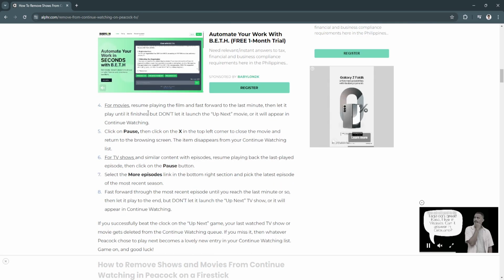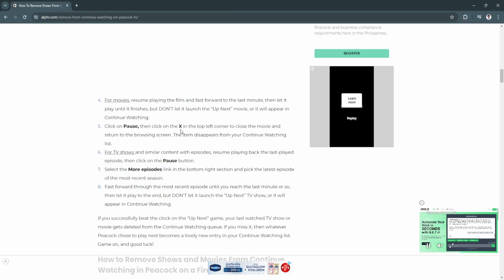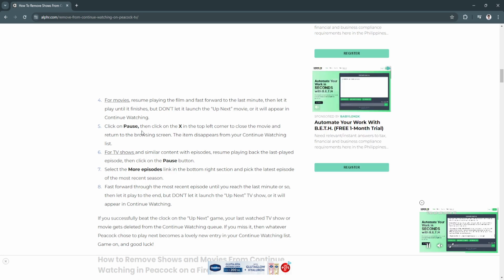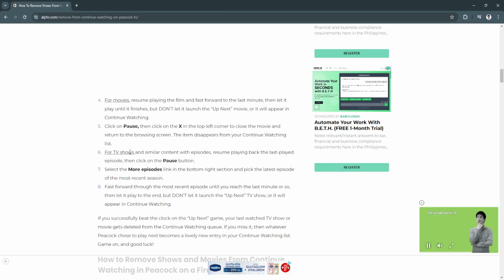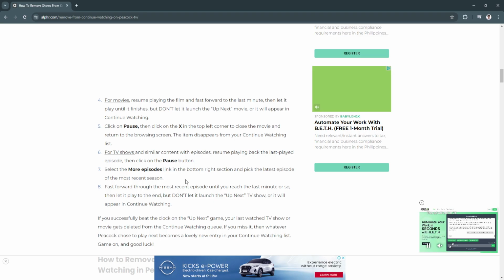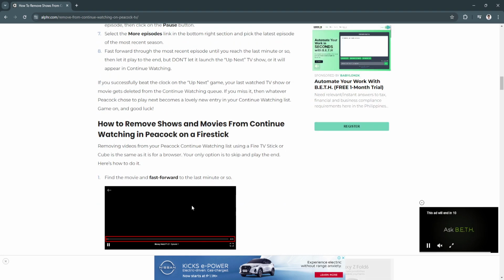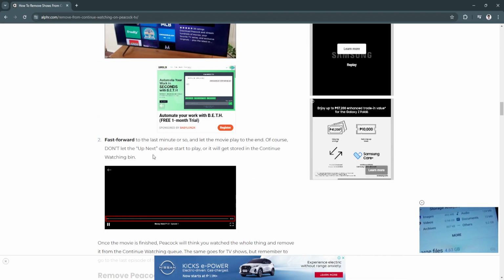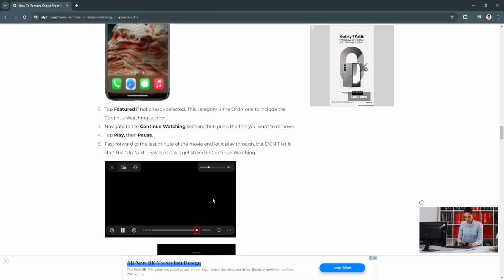How to Delete Shows From Continue Watching on Peacock TV